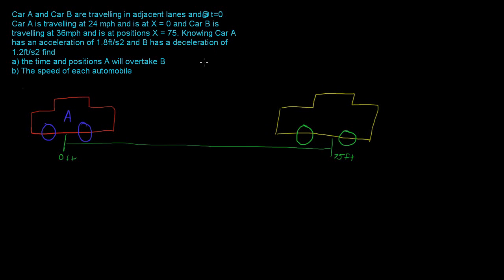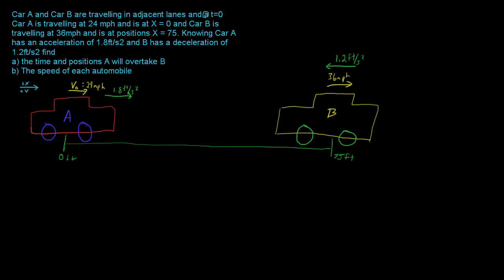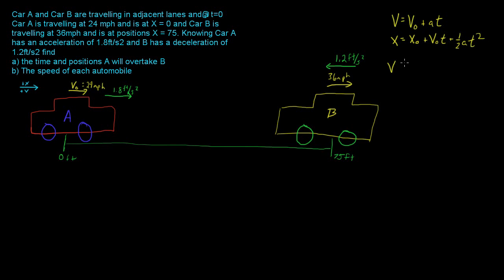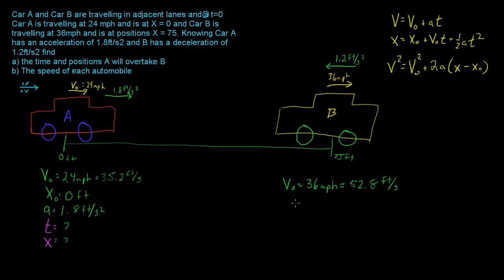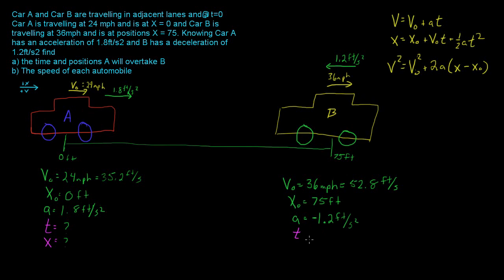Dynamics -Kinematics of Several Particles - When will cars pass each other? (Beer 11.42)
URI (Spring 2015) Dynamics
Vector mechanics for engineers, Beer, 10th ed.

0:00 Introduction
0:50 Drawing known information
3:00 Find when A will overtake B
9:16 The final speed of each automobile